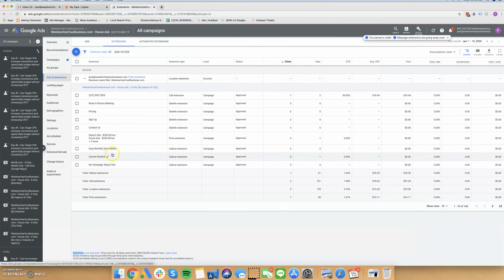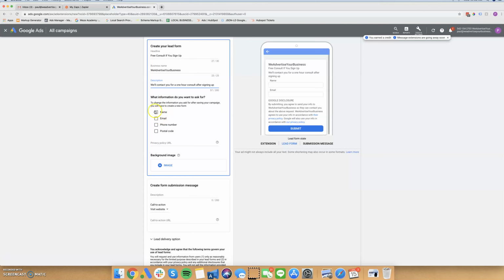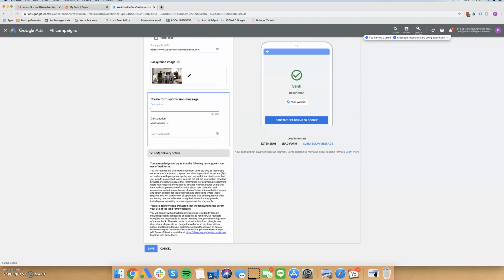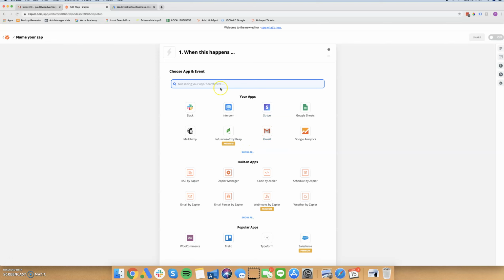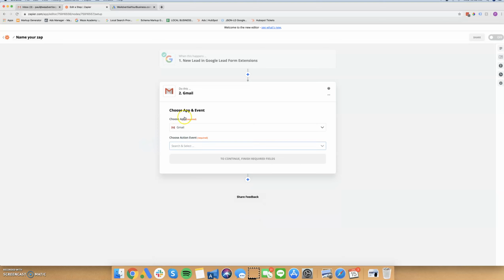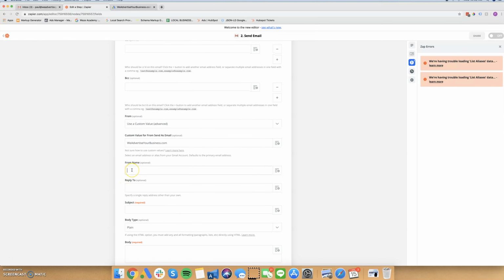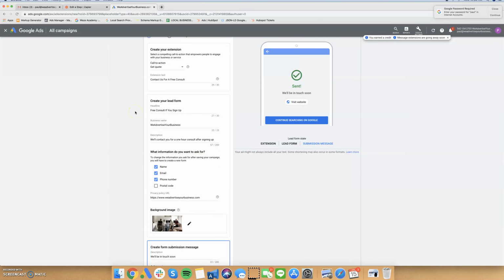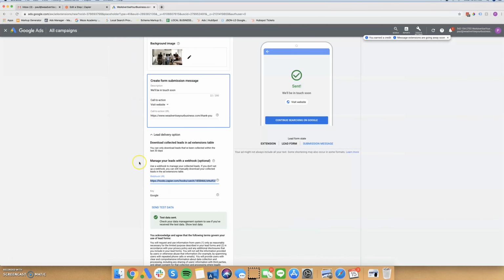How To Setup Google Lead Form Extensions - WeAdvertiseYourBusiness.com Support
Step-by-step instructions on how to set up Google lead form extensions using Zapier's integration. This guide will enable you to automatically webhook an email to your marketing team whenever someone signs up on your Google ad extension. Without taking these steps, you'll be stuck downloading the leads periodically, which means too much time will pass between when a lead signs up and when you contact them.